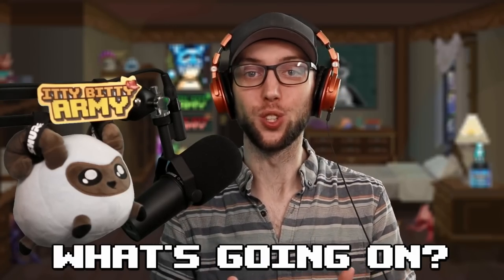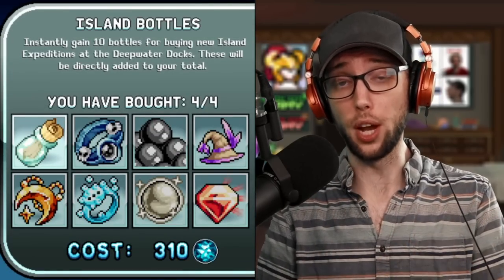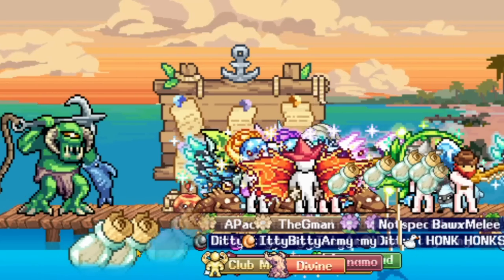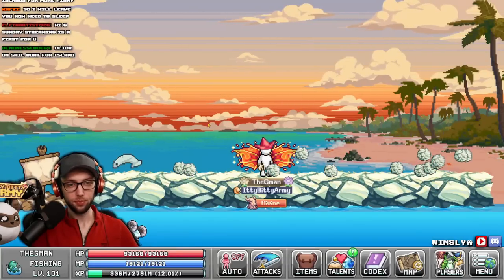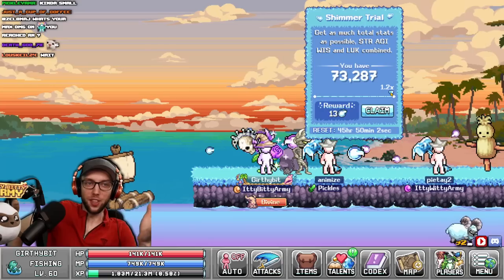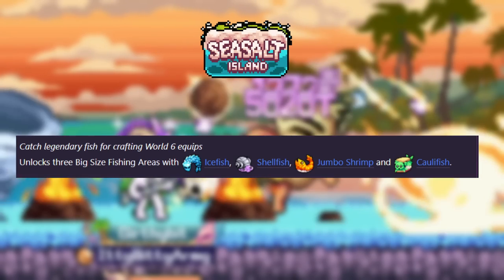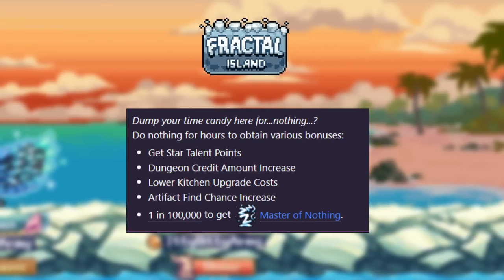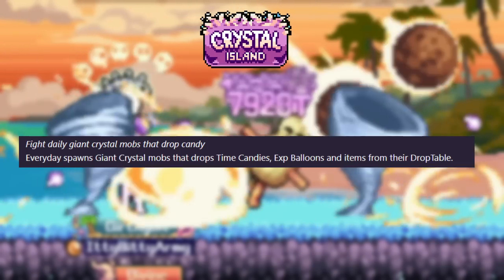IdleOn WATCH THIS! DON'T GET LOCKED OUT OF ISLANDS! | Island Expedition Beginner Guide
My Dudes! What's going on?  This Video will save you from a dreaded 1 week setback if done wrong make sure to watch!

Title: IdleOn WATCH THIS! DON'T GET LOCKED OUT OF ISLANDS! | Island Expedition Beginner Guide